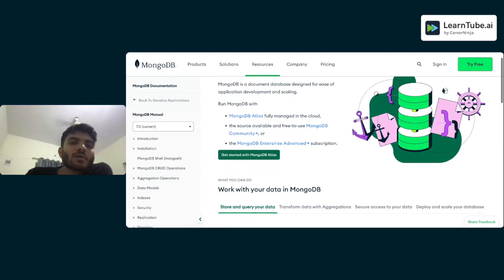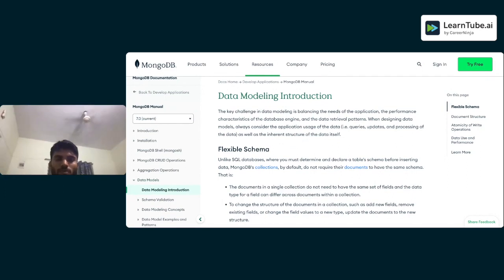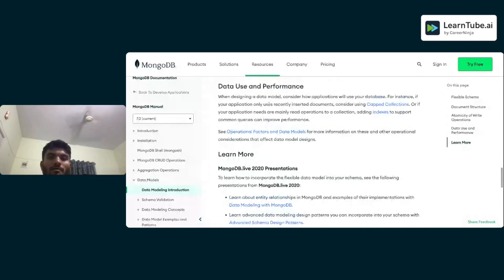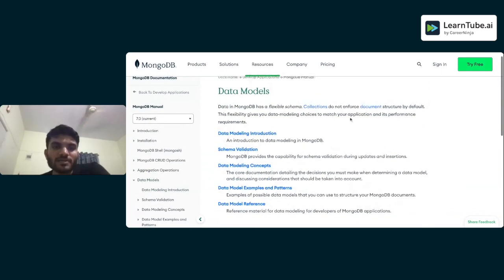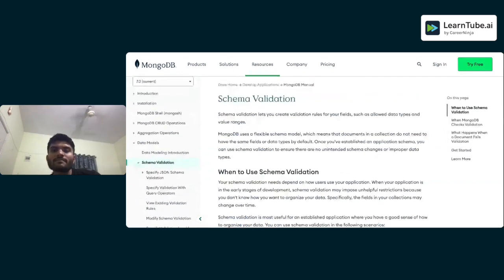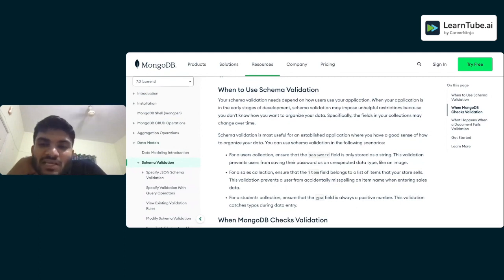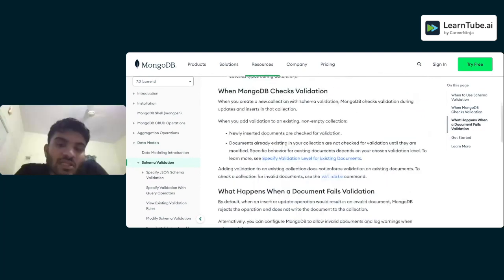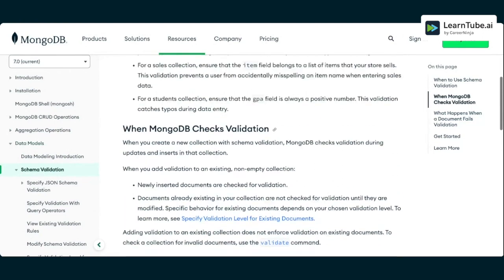Become a Top Analyst By Mastering MongoDB In This Webinar | Part 2 | LearnTube Premium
Dive into the world of NoSQL databases with our esteemed Senior Analyst, Rahul Gatode, in an exclusive webinar dedicated to demystifying MongoDB. Join us for an enriching session where Rahul will unravel the intricacies of MongoDB, a leading document-oriented database that has revolutionized data management.

Whether you're a developer seeking to harness the flexibility of NoSQL databases or a business professional aiming to explore innovative data solutions, this webinar is your gateway to mastering MongoDB. Rahul will cover key concepts, share practical insights, and guide you through best practices for leveraging MongoDB's scalability and performance advantages. Don't miss out on this opportunity to enhance your database expertise and gain a competitive edge in the ever-evolving world of technology.

Secure your virtual seat now and embark on a journey to unlock the potential of MongoDB with Rahul Gatode as your expert guide.

learntube ai
learn tube.ai
learntube.ai
learn tube ai
career ninja
learn tube login
learning tube
learntube by careerninja
learntube review
careerninja india
learn tube app
learntube
career ninja
learntube app
LearnTube Review
LearnTube certificates
Learntube Placements
Learntube Jobs
Learntube Pro
Learntube certificate value
LearnTube safe